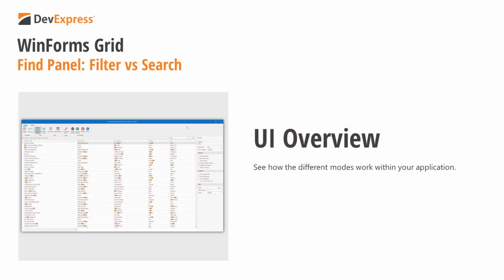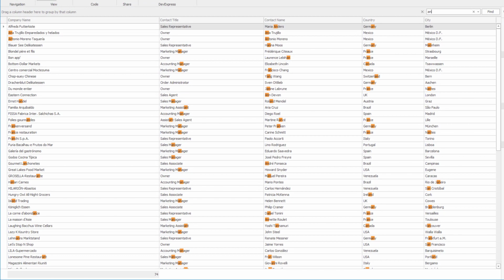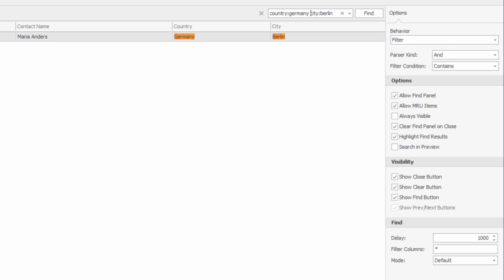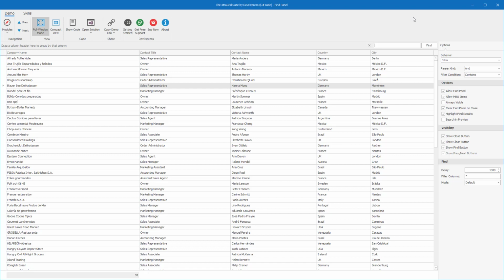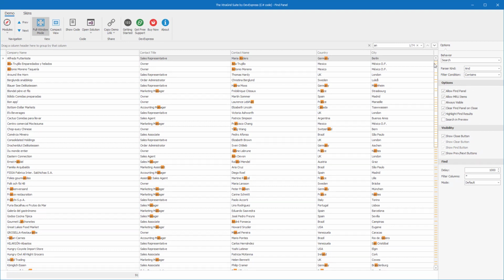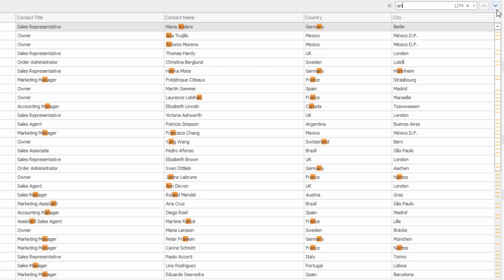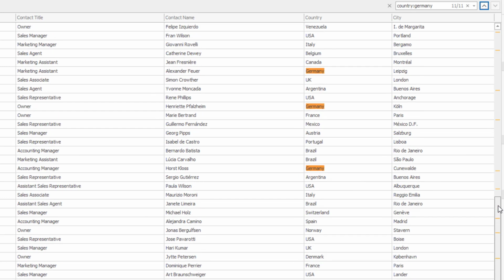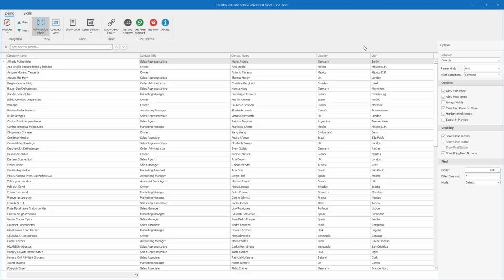WinForms Data Grid Find Panel: Filter vs Search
If you’ve used our WinForms Data Grid in the past, you know that it ships with an unbelievable feature set. Our customers routinely leverage the grid’s data shaping capabilities to build high-performance user-experiences for a broad range of business scenarios. In this video, we’ll show you how to use our grid’s Find Panel and create apps with highly intuitive data filtering options. By combining the Find Panel with the grid’s built-in data shaping options, summary computation capabilities, and its printing support, you’ll create a data analytics UI platform that’s second-to-none.

Already using a WinForms Data Grid and ready to switch to our award-winning WinForms product line?